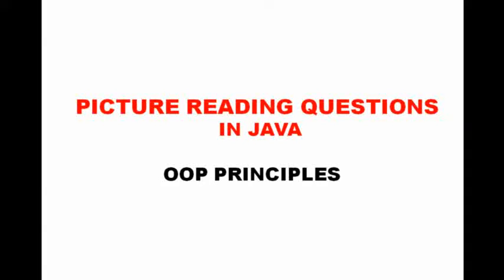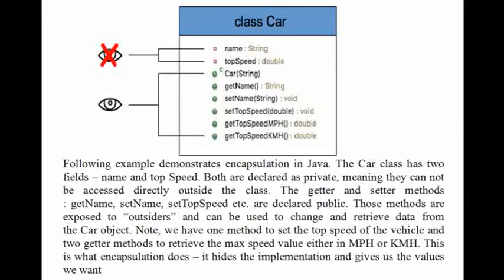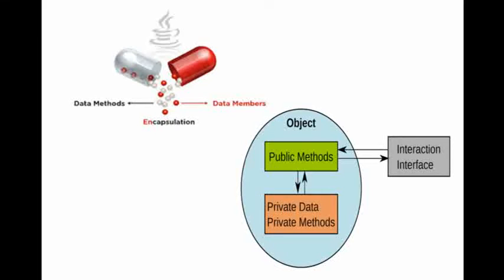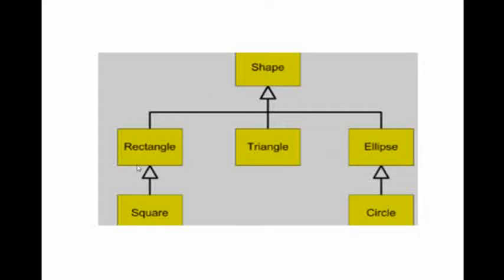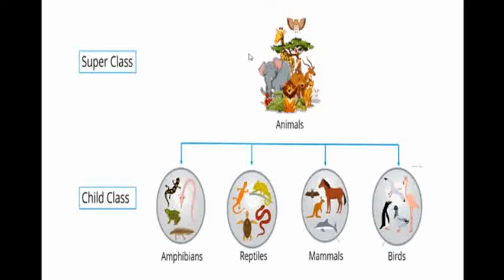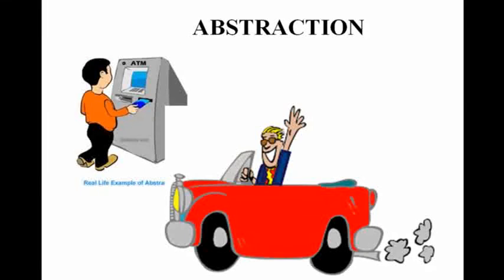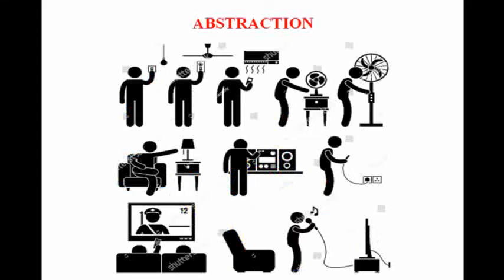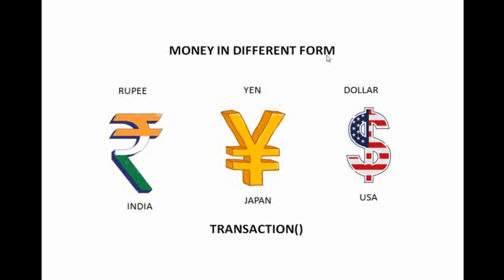OOP PRINCIPLES PICTURE READING QUESTIONS IN JAVA E-SHIKSHA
OOP principles